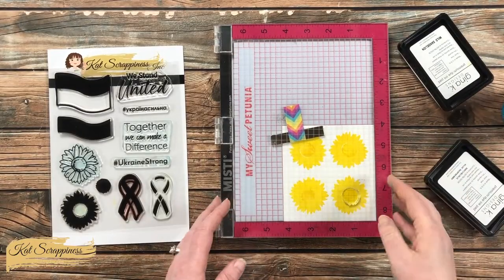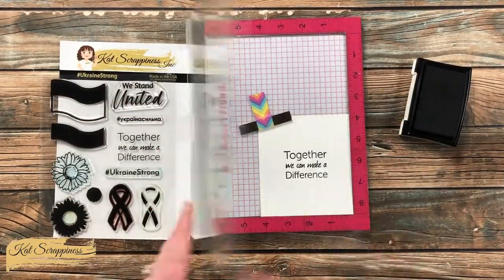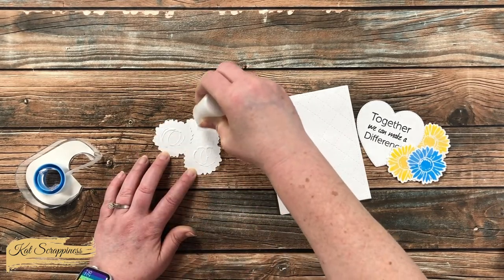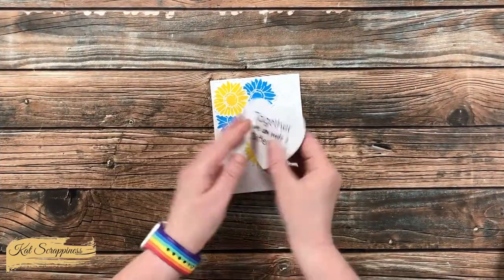We Can Make a Difference ukrainestrong Card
Hello crafty friends, it’s Alicia a.k.a. @Call Me Crafty Al and today I am showing you how I created a card using the Kat Scrappiness “Ukraine Strong” Bundle - which is now available as single items also. I hope you will watch to see how I made my card and get a few tips along the way. :)

*** All profits from the UkraineStrong products sold will be donated to the Ukraine Crisis Relief Fund. ***

Related Products:
   Kat Scrappiness
      Ukraine Strong